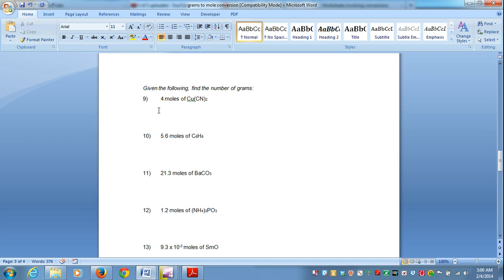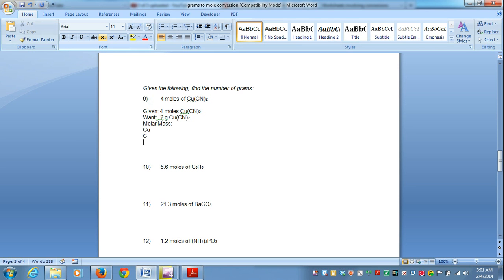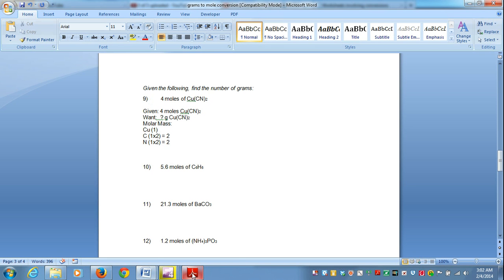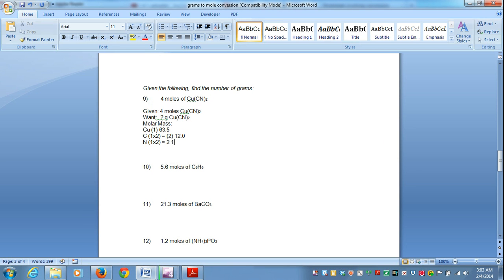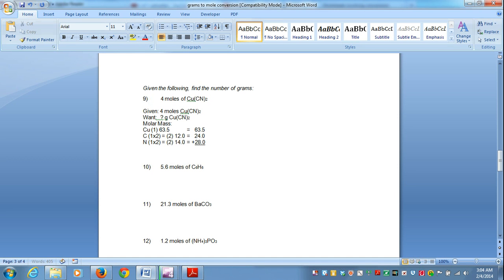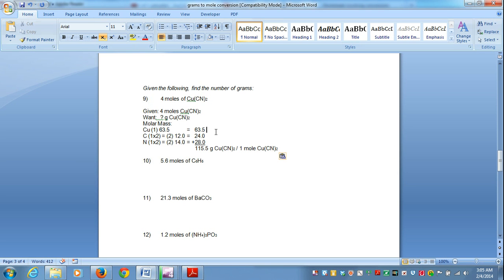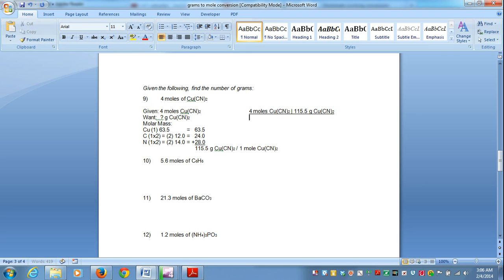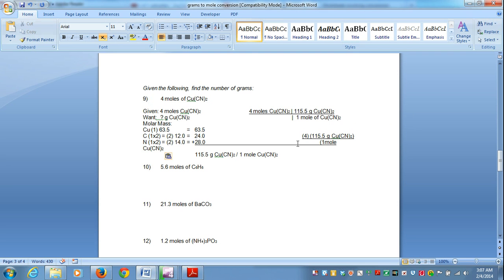Conversion Moles to Grams Example 9